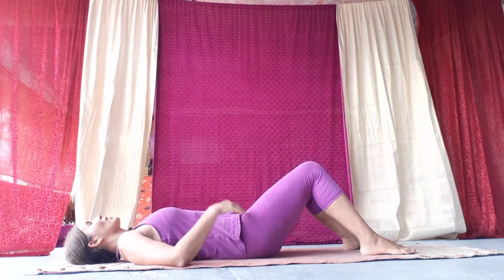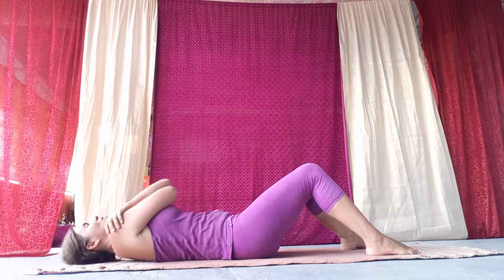Yoga Warming Exercises part 3 * Abdominal Exercises I Sonia Indigo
Aloha! I truly hope that this video has a positive impact on you.

YOUR QUESTIONS ARE THE FUEL FOR THIS CHANNEL

STAY WITH US IN SHAKTI ASHRAM IN SOUTH INDIA. We give accommodation only for ladies.

We are a team of competent yoga teachers, healers, astrologers and counselors from all over the world, made by me and the students I have been training for the last 5 years as reiki therapists and reiki masters. We do healing in presence, here in South India, and at distance to all over the world.

Your comments are the oxygen for this channel, so please take a second to comment here or give your review on the Facebook Page Sonia Indigo: